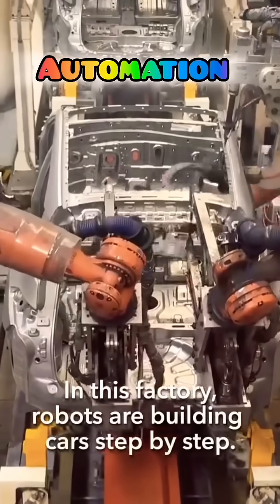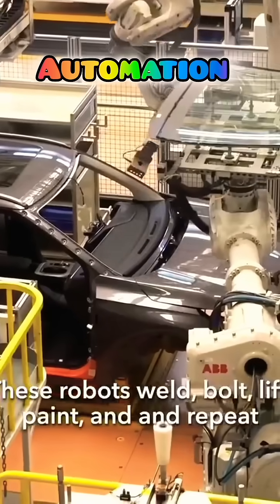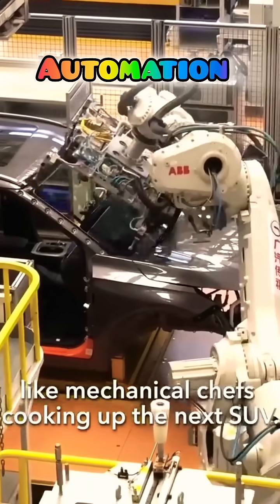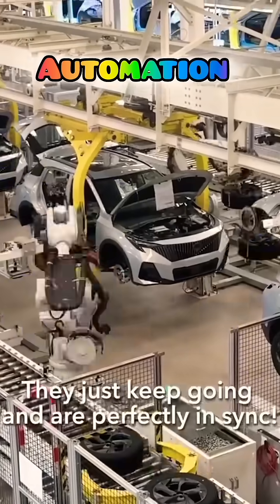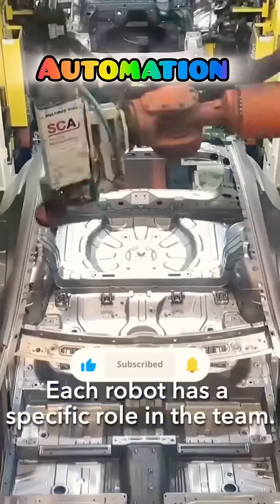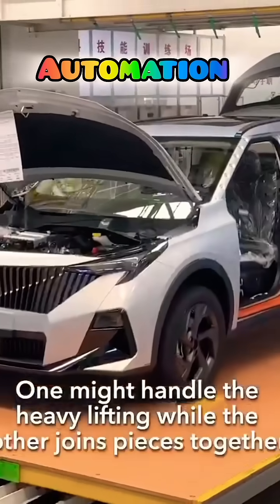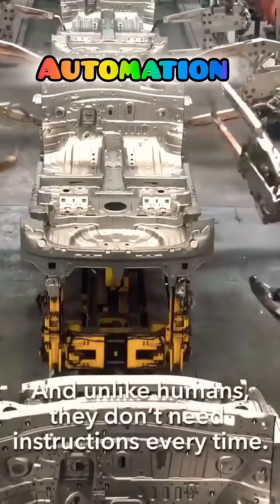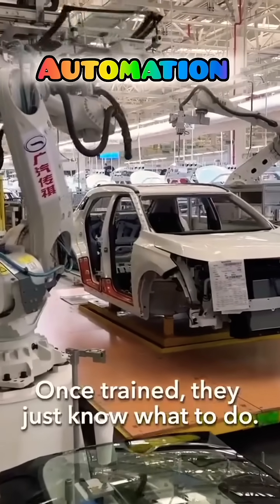Robotics: Precision in Motion Technology